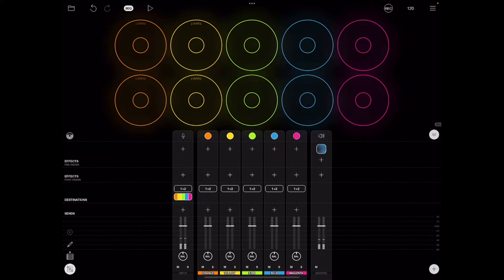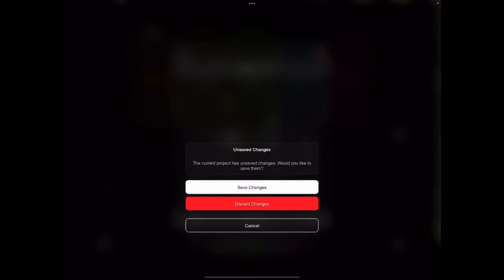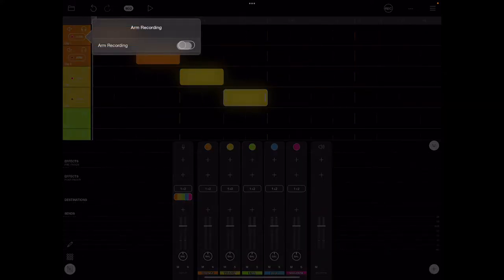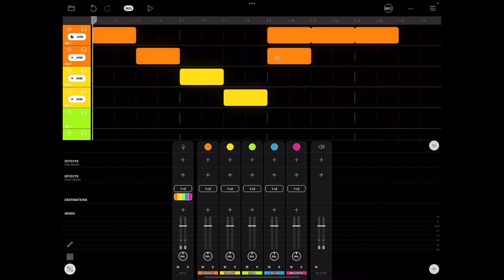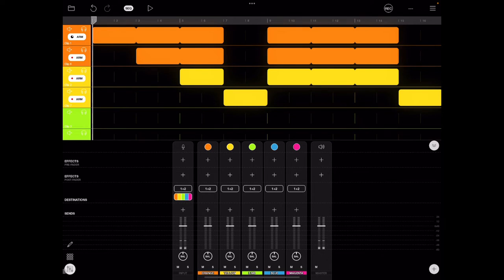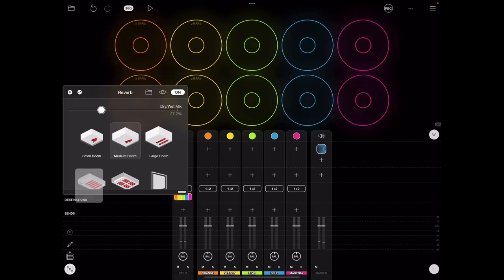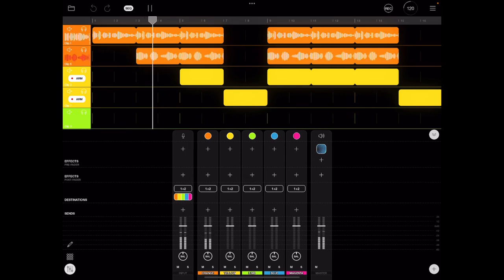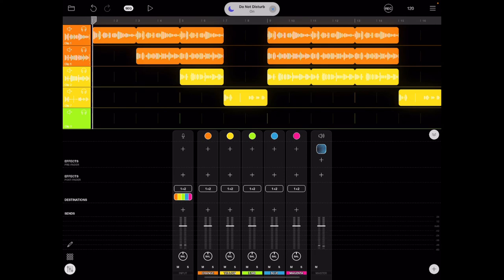Using Loopy Pro’s Sequencer to Pre-Structure A Song For Live Looping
This video demonstrates a very simple concept that can be used to build out much more complicated songs for live looping.

I have been digging around the internet looking trying to answer one question:

How do I set up a live loop project in Loopy Pro with the basic structure of a song, have it record me doing each small chunk in the order I choose, and then construct the song with those chunks in real time while I sing or solo or whatever??

I took a very simple song (Lollipop) and built it’s structure inside Loopy Pro’s sequencer. Then I recorded all four parts in real time, which resulted in a completed intro of the well known tune.